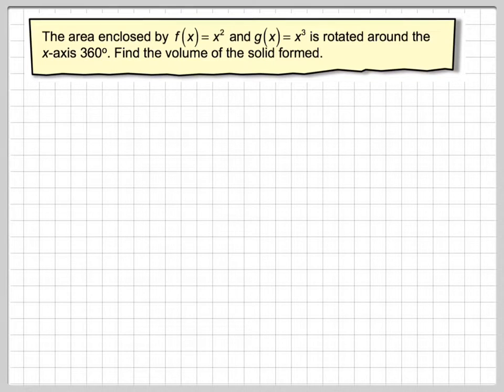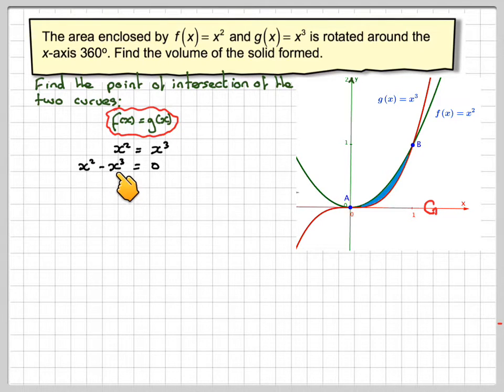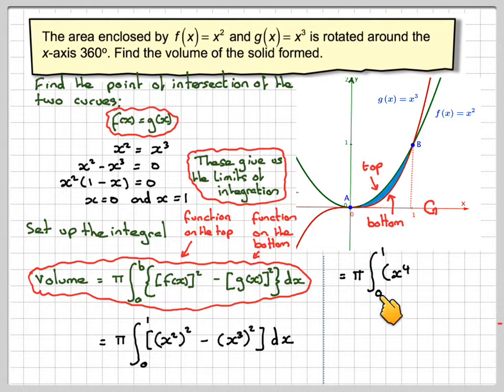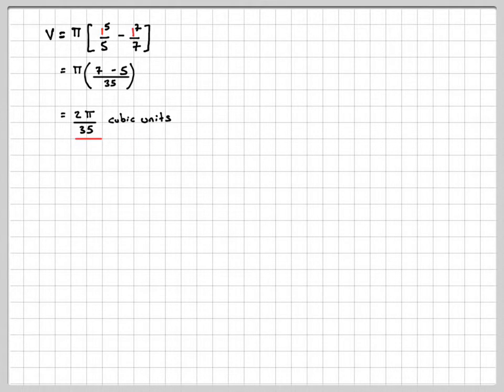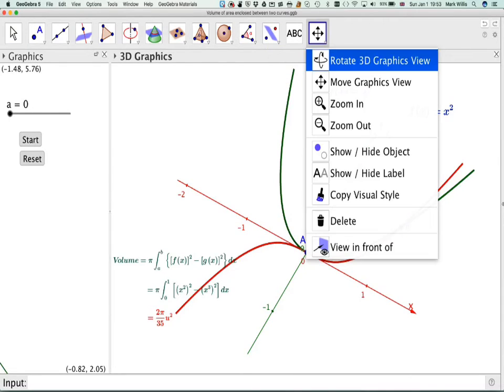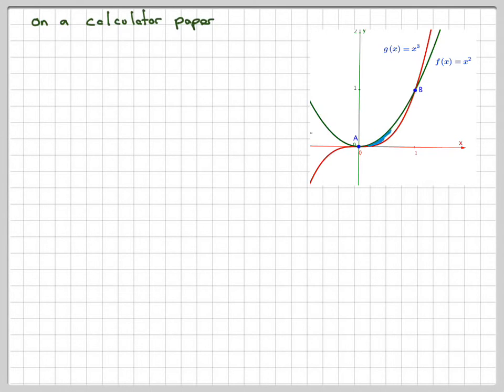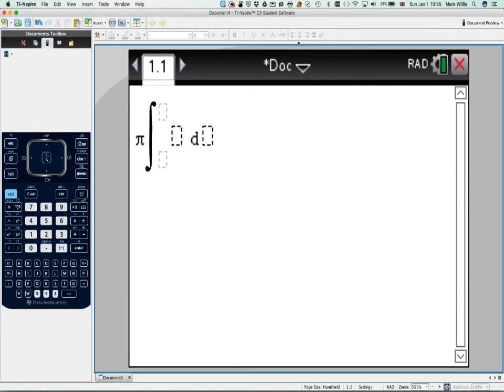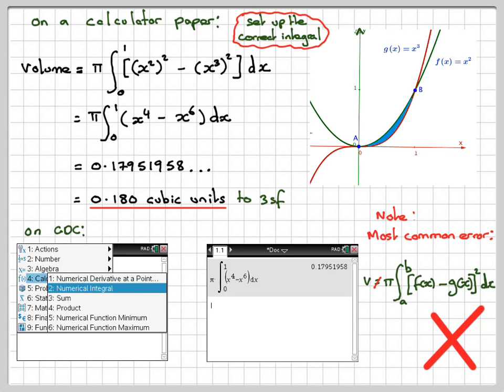Volume of revolution of the area bounded between two curves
GeoGebra app: ggbm.at/baZJ6Sce